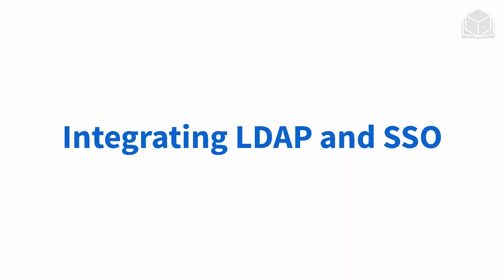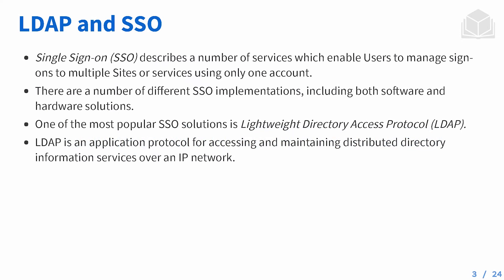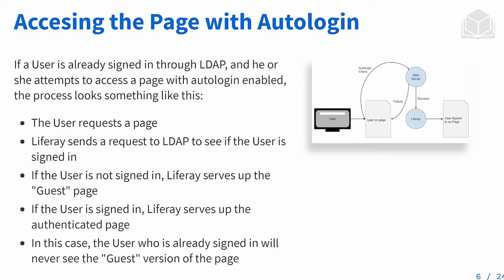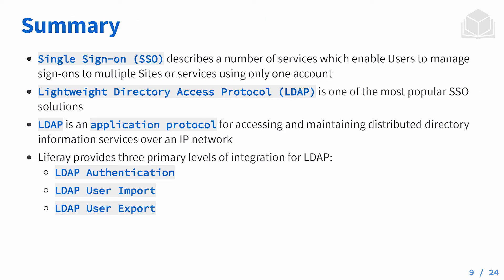Integrating LDAP and SSO